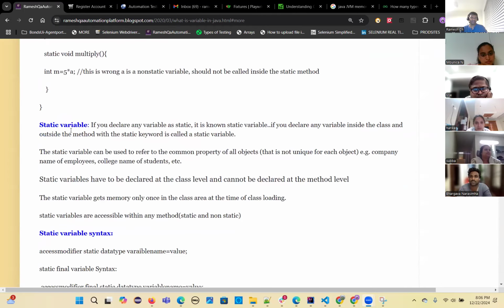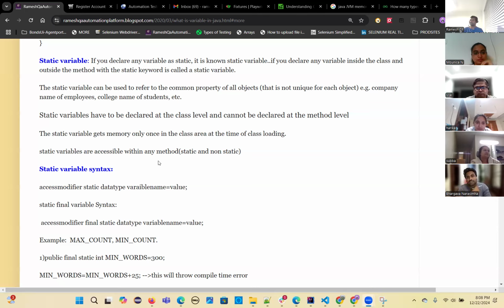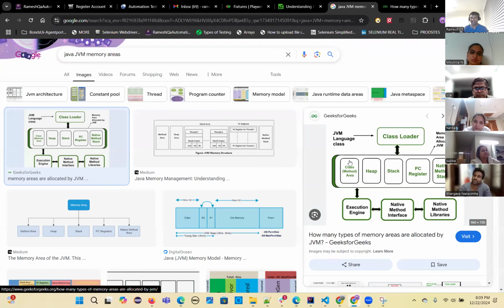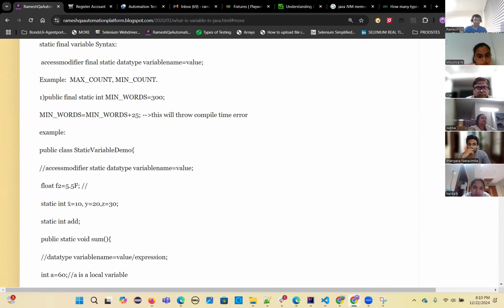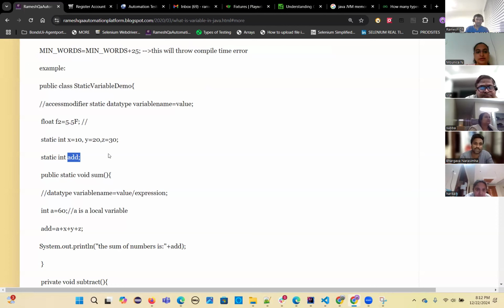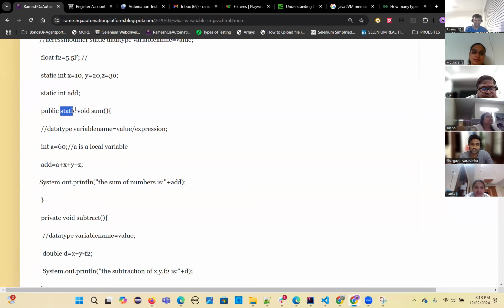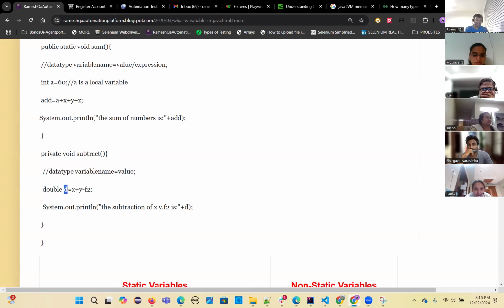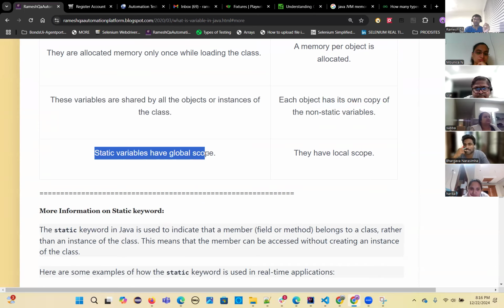CoreJava Variable Types Static Variable